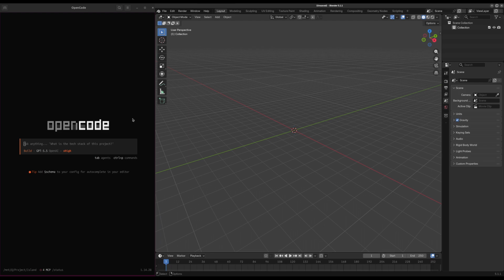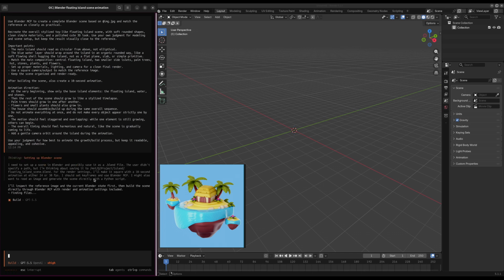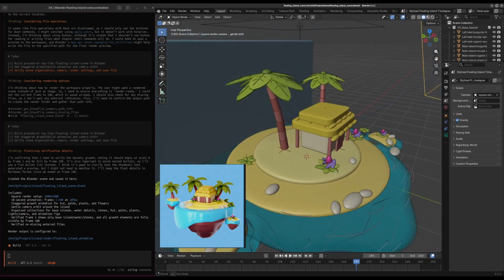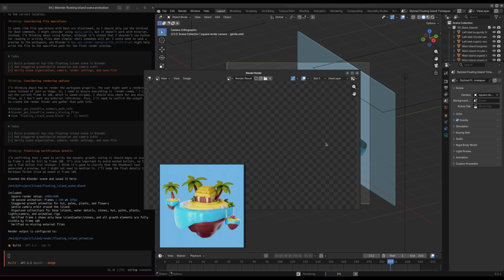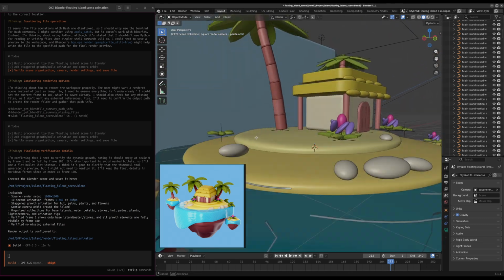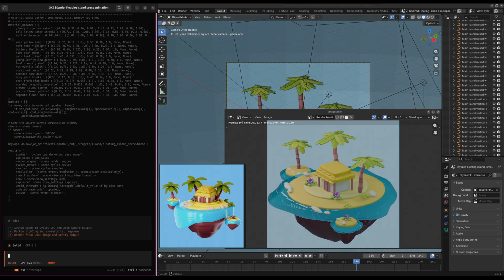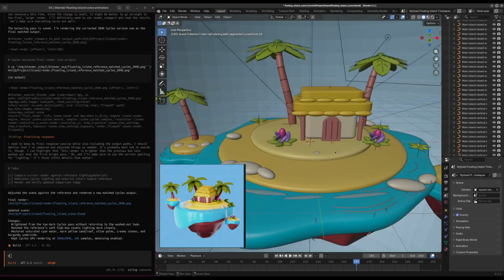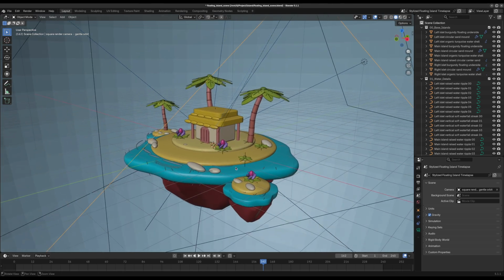From Reference Image to Animated Blender Scene with ChatGPT 5.5 and MCP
In this video, I test what happens when an AI model controls Blender directly through MCP.

I connected OpenCode with GPT-5.5 to Blender using the native Blender MCP add-on, then gave the model a reference image and asked it to recreate the scene inside Blender.

But this was not just a modeling test. I also asked the model to think through the animation and build it into the scene.

The model created the main environment, added objects, organized the scene, set up lights, materials, camera, and even animated the result. After that, I tested a few follow-up prompts: fixing object placement, replacing the backdrop with a SkySphere, adjusting the lighting, and asking the model to compare the render with the original reference.

The result is not perfect, and there are still details that could be improved. But the main point of this test was not to create the fastest possible 3D asset. It was to see how well an AI model can actually use Blender as a tool and work inside a real creative application.

Of course, if the goal was simply to create a 3D model from the image, I would use a different approach, such as Trellis 2 for image-to-3D generation. But this test was about something else: AI controlling Blender directly and using its tools to build and animate a scene.

A very interesting experiment, and definitely something I want to explore further.